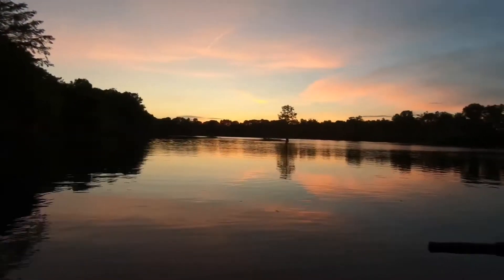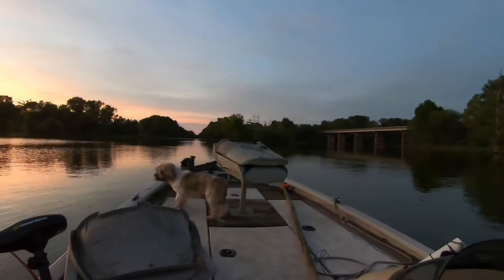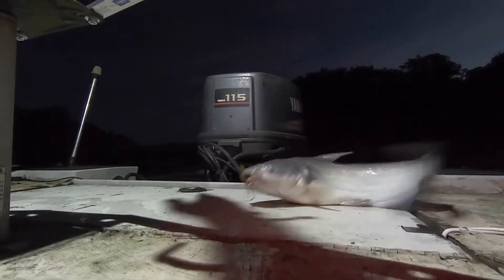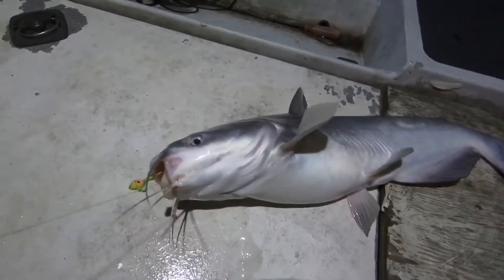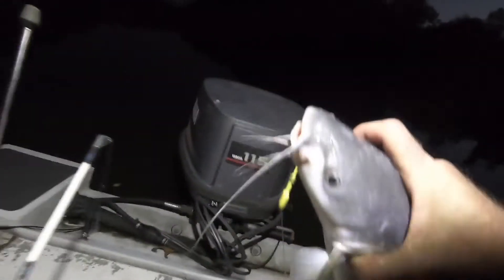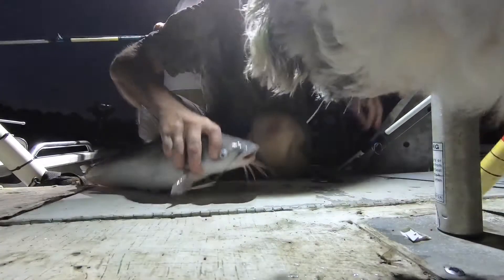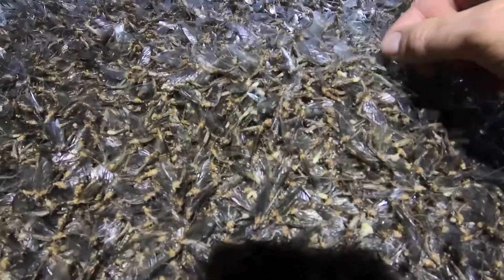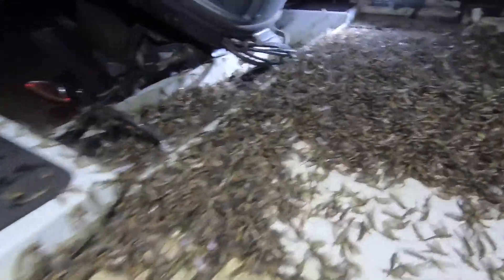Catfishing and getting Flogged by Bugs.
We tried to do some fishing for catfish at the river.  We ended up getting covered up with mayflies.